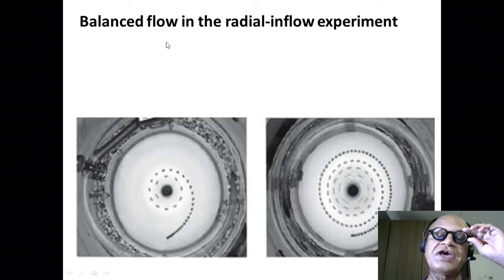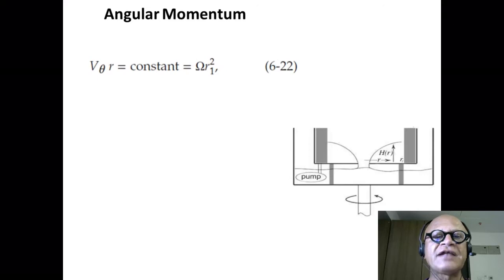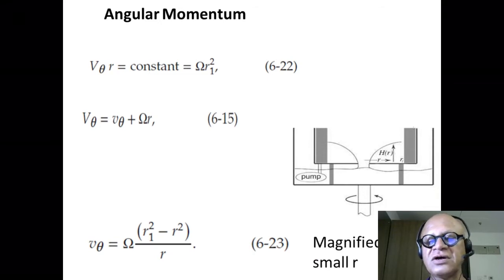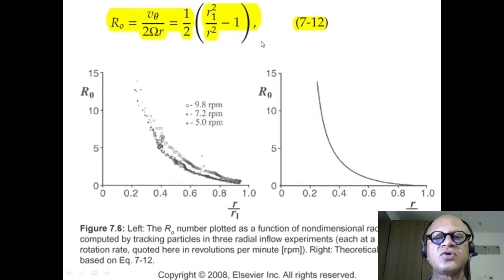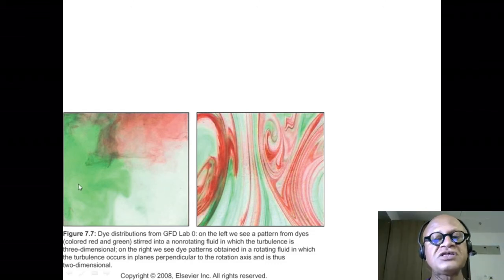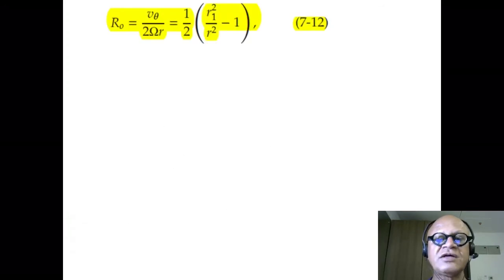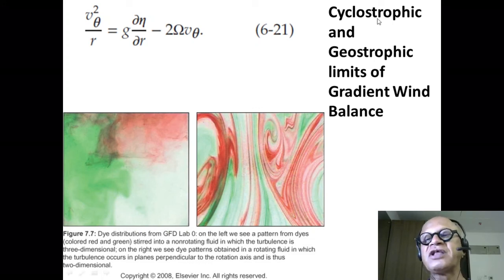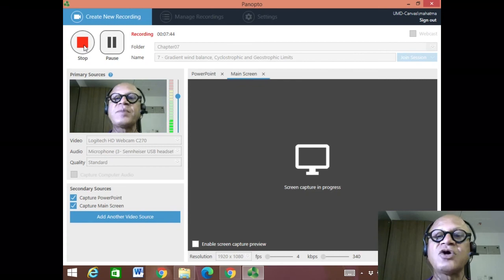7 Gradient wind balance Cyclostrophic and Geostrophic Limits